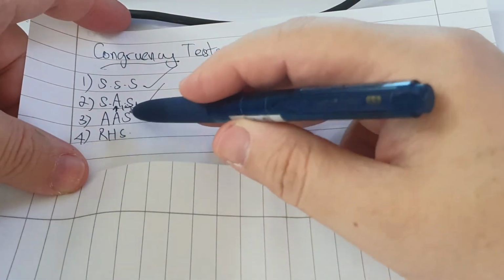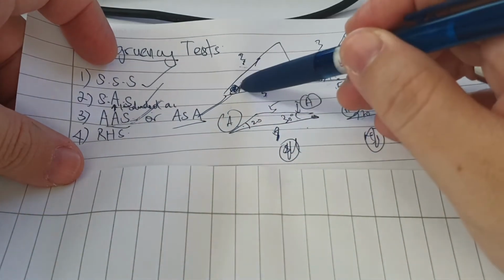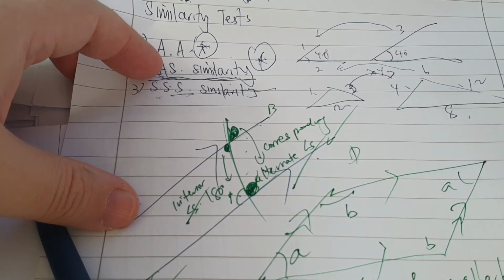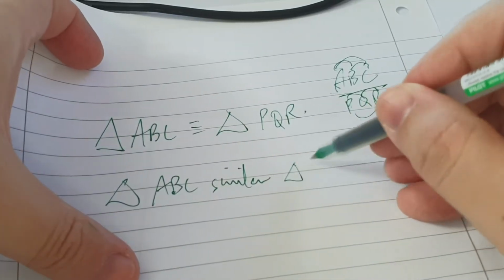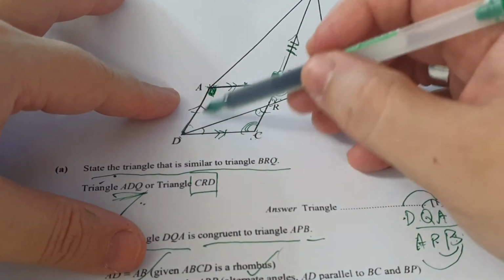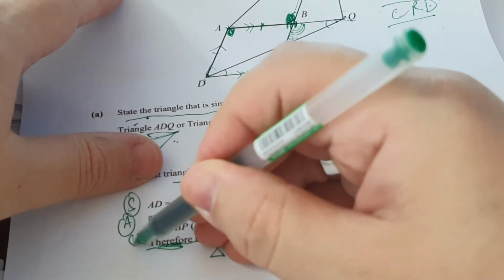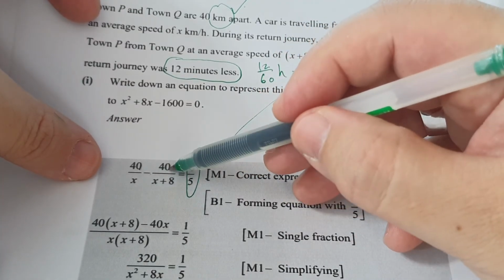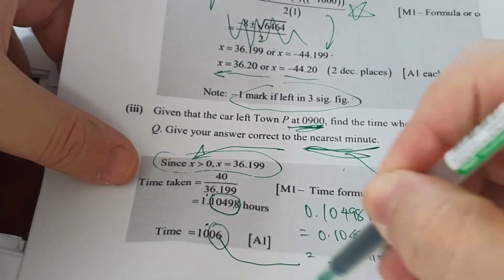小熊的故事 [27]